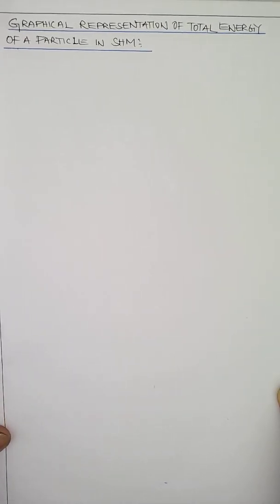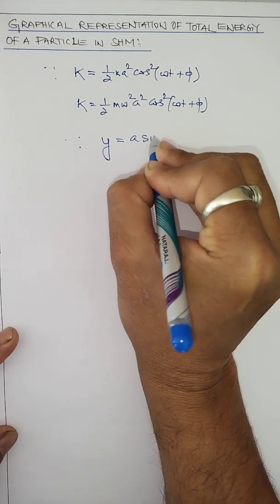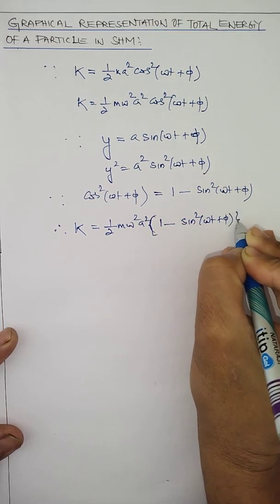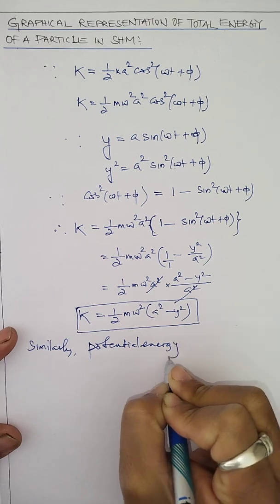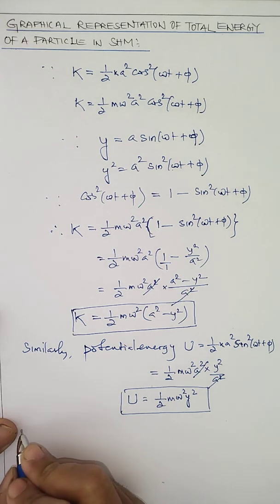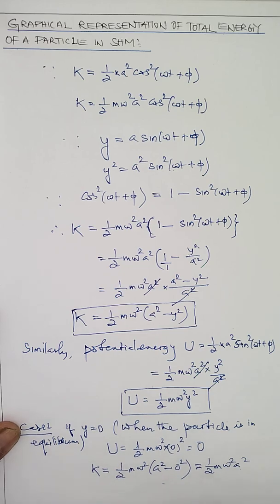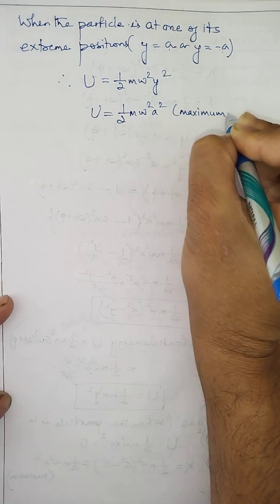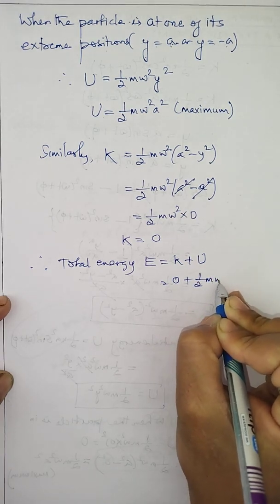Video 10(part-1), Graphical representation of total energy of a particle in SHM, Unit-10,Class-XI Sc